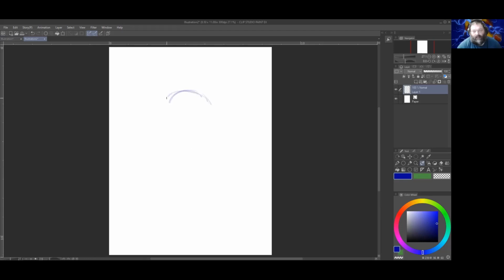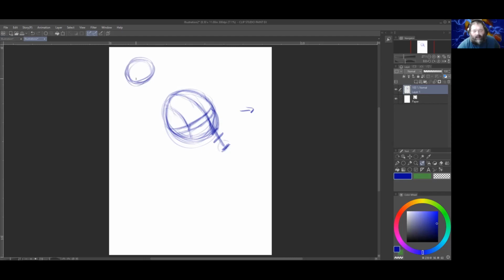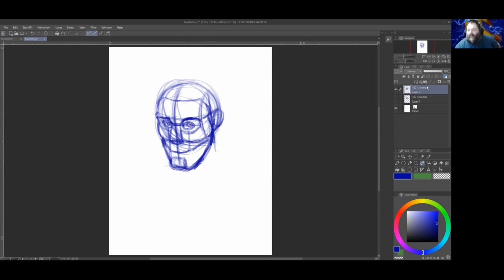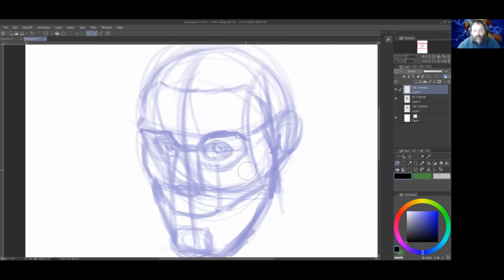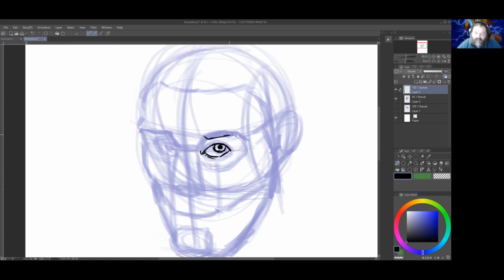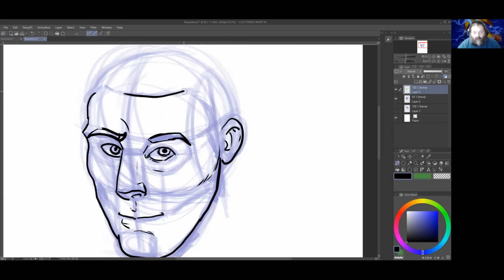How to Draw: Don't Fear the Sphere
After mastering Square Face, we will apply our knowledge and use spheres to construct the head.